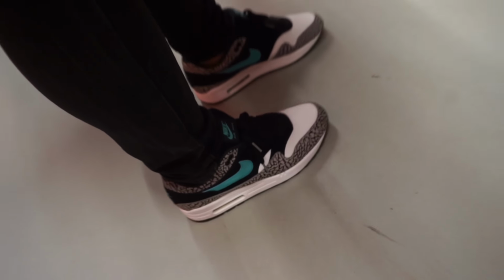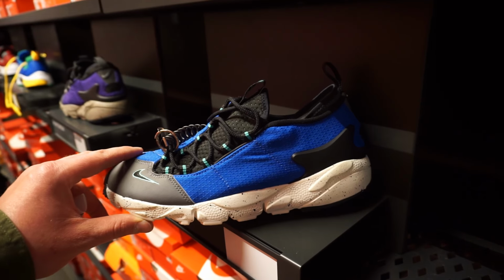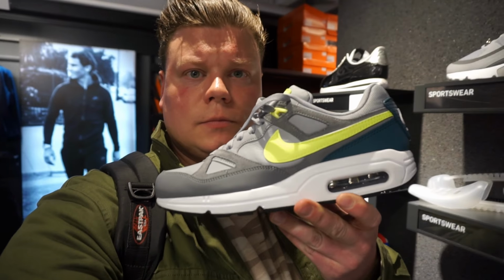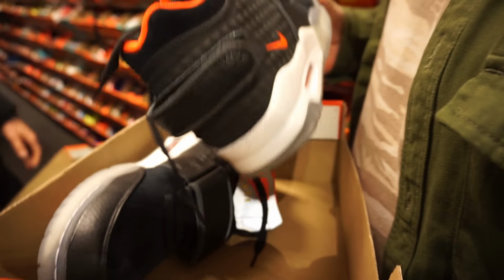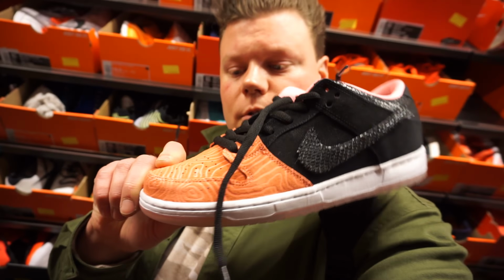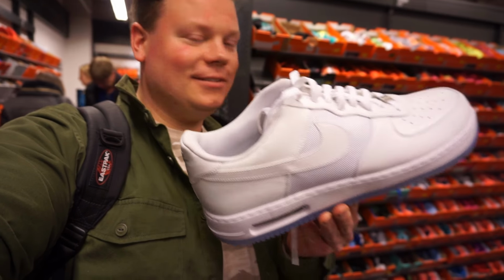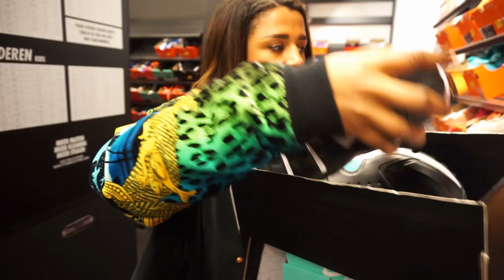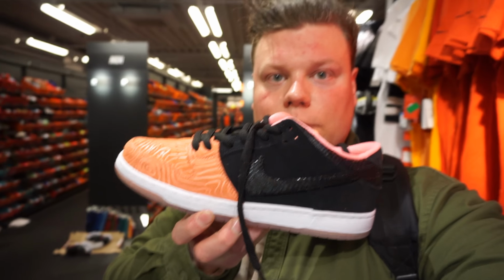NIKE OUTLET OSDORP + NIKE CLEARANCE OVERVECHT 2 PICK UPS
LiLL HYPY picked up her NIKE AIR MAX Silver Bullets @ the post office.
After that we went to the Nike Outlet and a Nike Clearance Store.
Check out what we picked up.

Huge Shoutout to LAKEY INSPIRED for the chill vibes.

Check us out on twitter and instagram @pairofsneakerheads